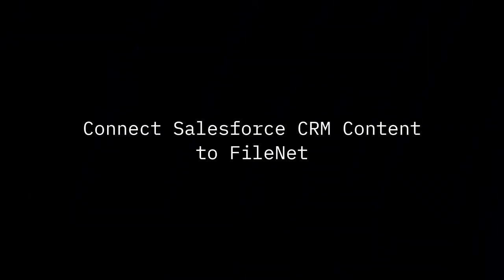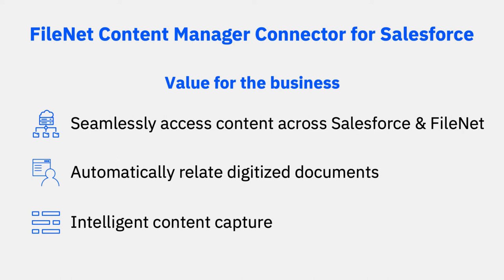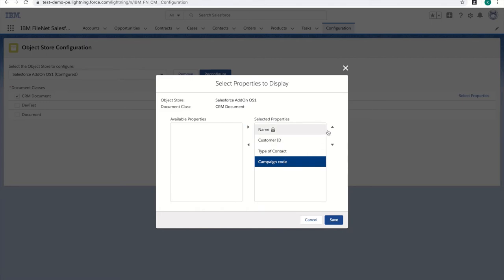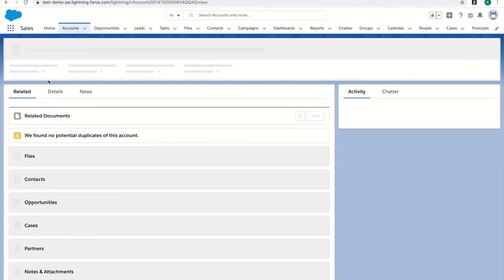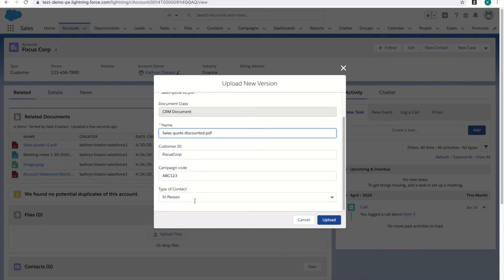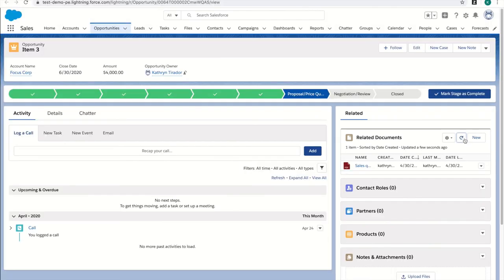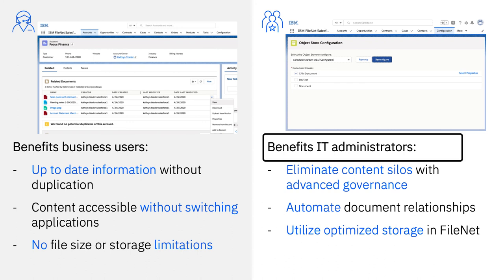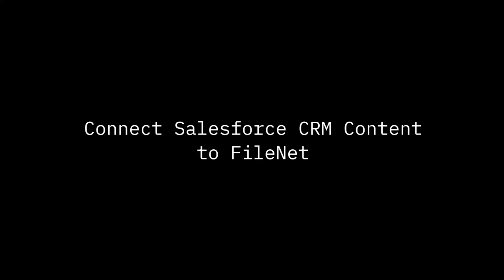Connect Salesforce CRM Content to FileNet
Seamlessly connect Salesforce with FileNet Content Manager to eliminate a content silo and manage Salesforce content within the leading, modern FileNet Content Manager platform. This native integration allows Salesforce users to store and manage related content seamlessly in FileNet Content Manager as it relates to Salesforce accounts, cases, opportunities, and more.  They will no longer need to switch applications to find related information. With a Salesforce-oriented user experience, this connector will require minimal to no training, and IT teams can take advantage of the feature-rich content management capabilities of FileNet and govern enterprise content in one place.